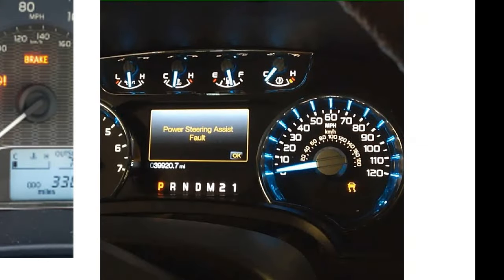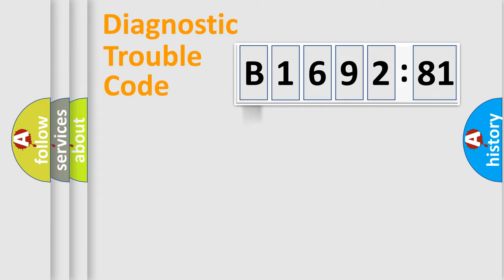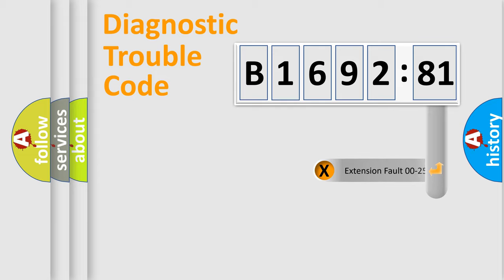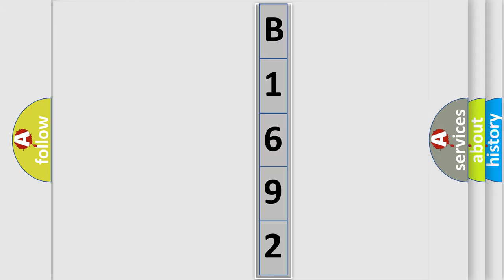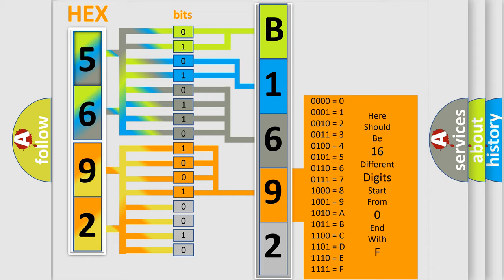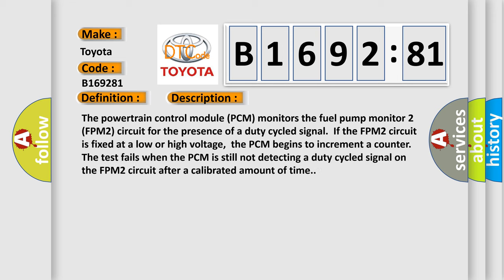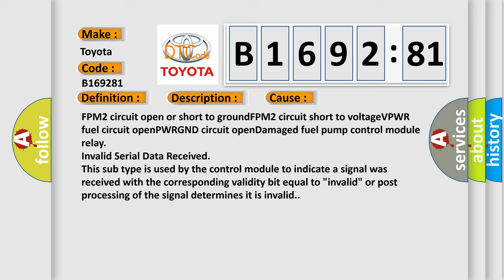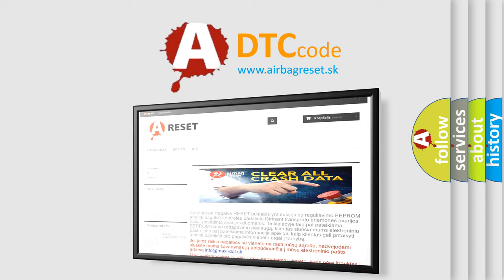DTC Toyota B1692-81 Short Explanation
Contents:
0:21 Basic DTC analysis according to OBD2 protocol standard.
1:48 Insight into programming
2:58 A diagnostically understandable description of the Diagnostic Trouble Code
3:05 Basic error definition

Make:
Toyota
Code:
B1692 81
Definition:
Lost Communication With Fuel Pump Control Module B
Description:
The powertrain control module (PCM) monitors the fuel pump monitor 2 (FPM2) circuit for the presence of a duty cycled signal.If the FPM2 circuit is fixed at a low or high voltage,the PCM begins to increment a counter.The test fails when the PCM is still not detecting a duty cycled signal on the FPM2 circuit after a calibrated amount of time.
Cause:
FPM2 circuit open or short to groundFPM2 circuit short to voltageVPWR fuel circuit openPWRGND circuit openDamaged fuel pump control module relay
Failure Type: